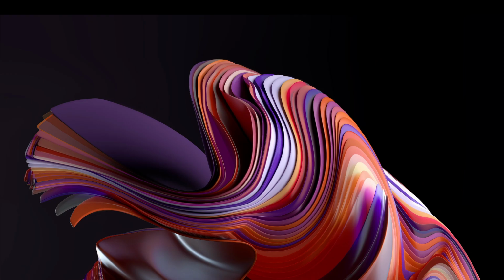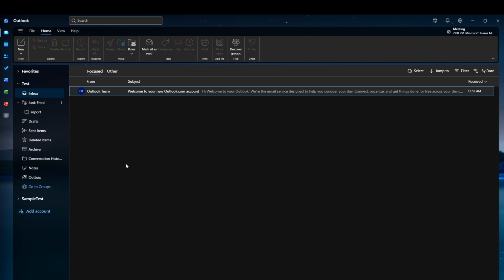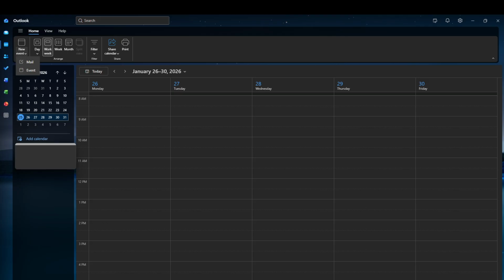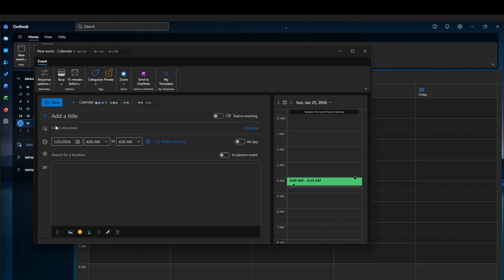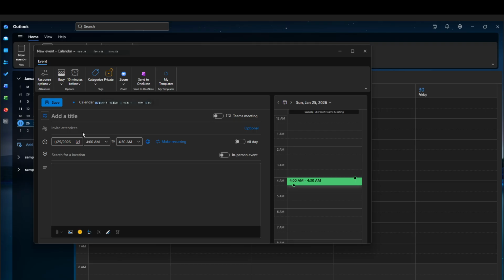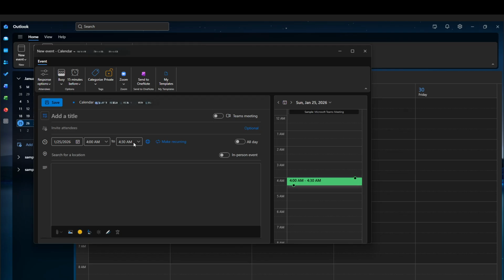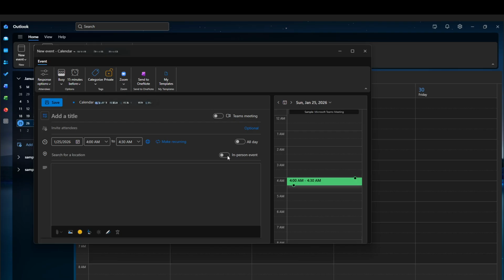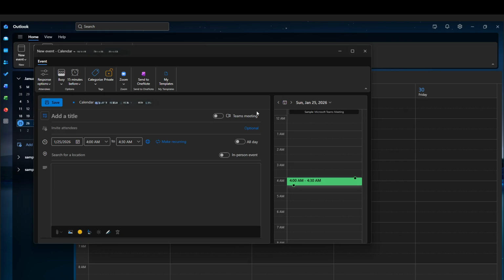How to Create a Meeting Invite in Outlook Calendar [2026 Full Guide]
How to Create a Meeting Invite in Outlook Calendar

In this video, we show you exactly how to create a meeting invite in Outlook Calendar to streamline your professional coordination. We demonstrate the fundamental methods for generating digital invitations and managing participant lists within your scheduling environment.

Mastering the creation of calendar invites is essential for maintaining efficient project communication and organizational clarity. We explore how utilizing centralized scheduling tools improves team synchronization and ensures all stakeholders have access to necessary event details and time-sensitive updates.

Technical Specs:
Software: Outlook; Feature: Calendar & Meetings.